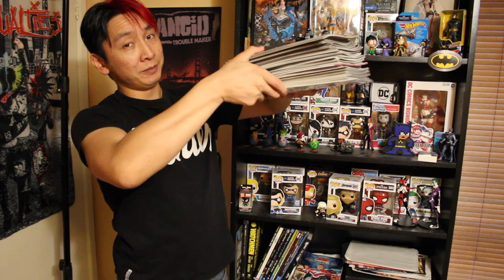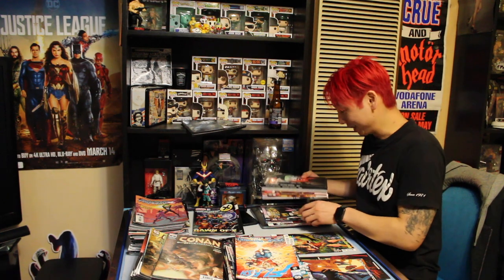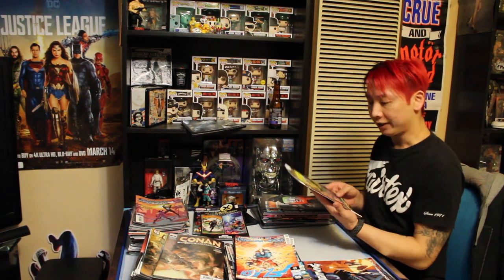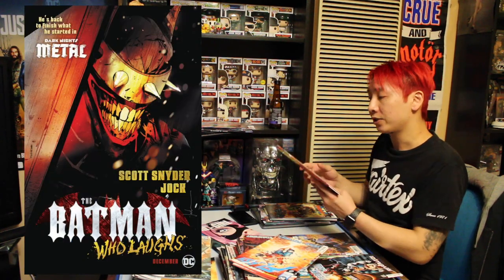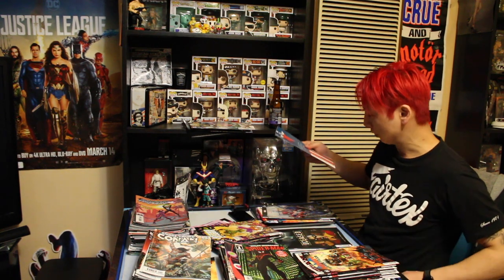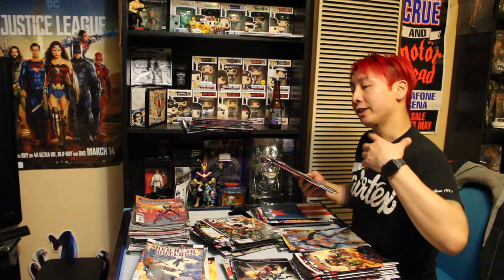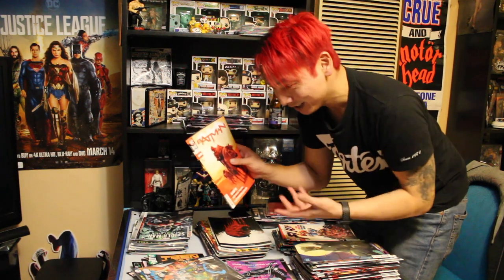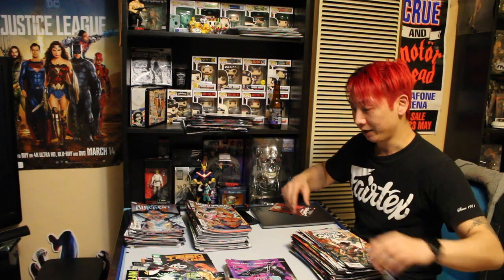The NEW 50 NOOB #17 - The Comic Pile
I sort through my unread comic pile and talk about some of the series I collect, as well as some of the bad habits I have when it comes to collecting.